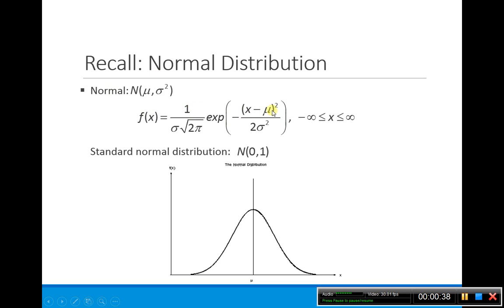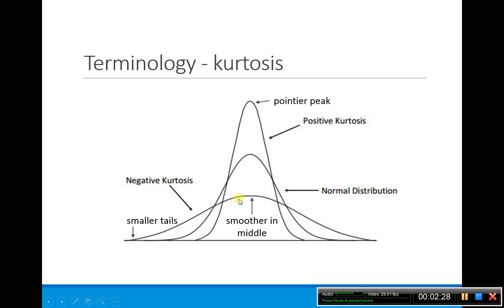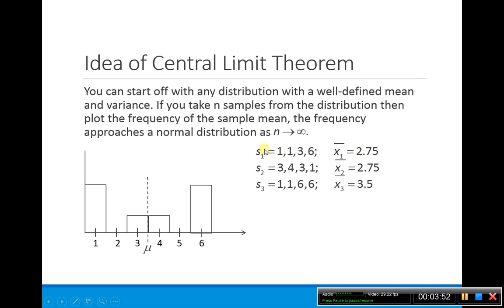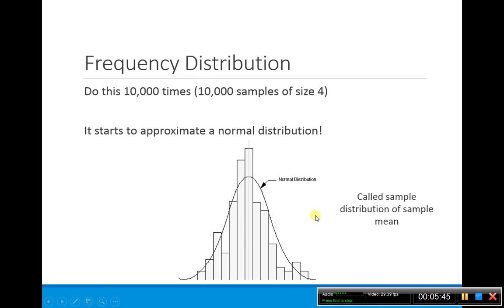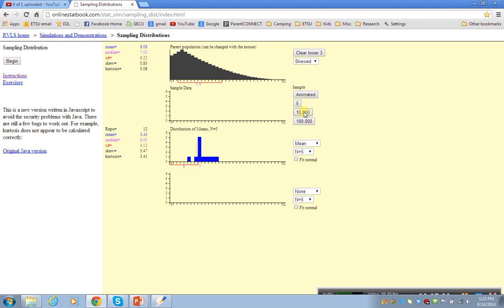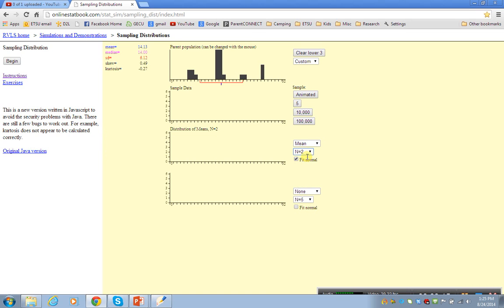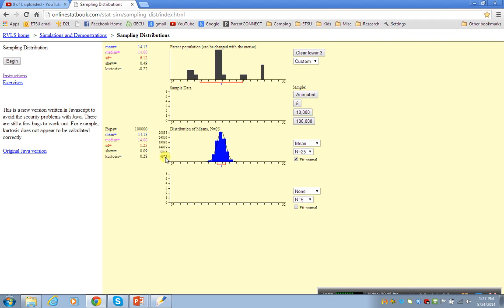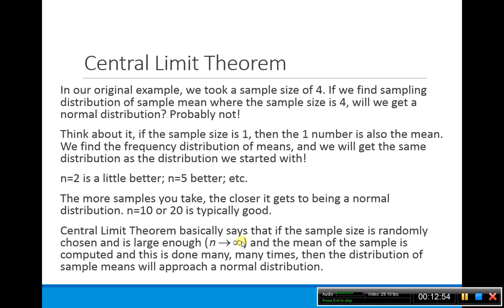MATH 5890 Module 2 Lecture 13